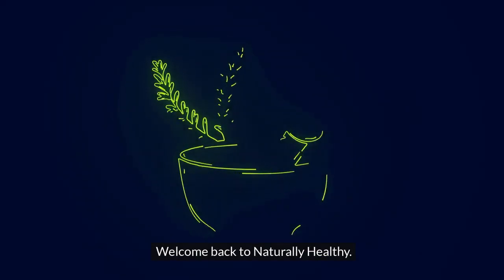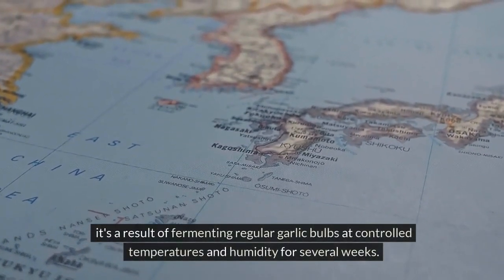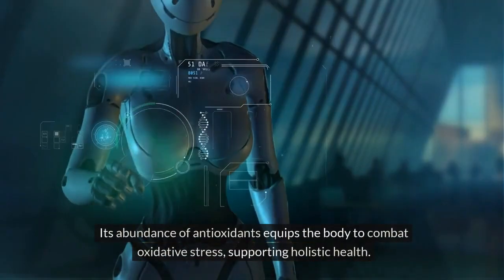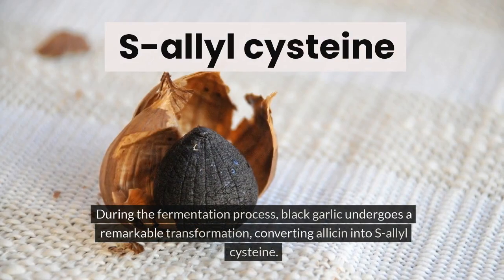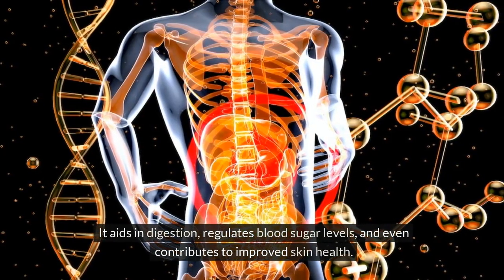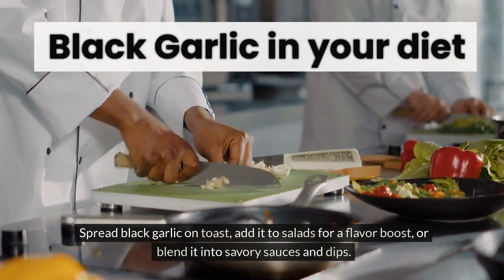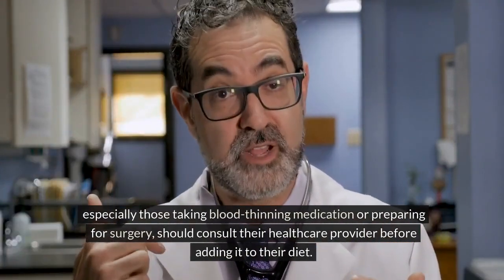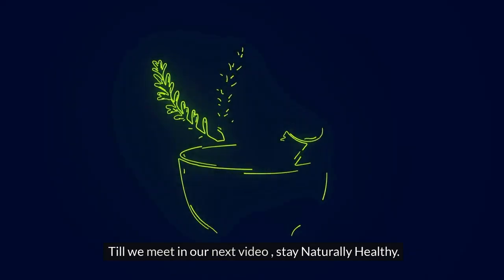Black Garlic. Rock Your Taste Buds: The Superfood Sensation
Indulge in the superfood marvel that is black garlic!
Packed with antioxidants and essential nutrients, black garlic promises to elevate your dishes to new heights of taste and nutrition.

Get ready to rock your taste buds and unlock a world of flavor with black garlic – the ultimate superfood sensation!

0:00 Black Garlic
0:16 What is Black Garlic
0:39 Nutritional Powerhouse
0:53 Allicin and It's Potent Benefits
1:09 S-Allyl Cysteine
1:28 Other Health Benefits
1:44 Black Garlic in Your Diet
2:05 Consult your doctor if you have pre-existing conditions